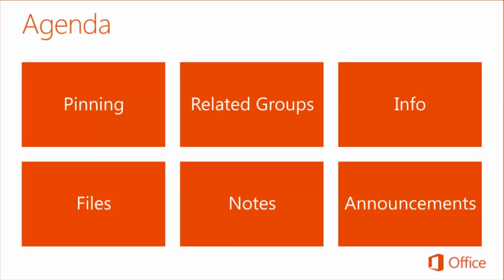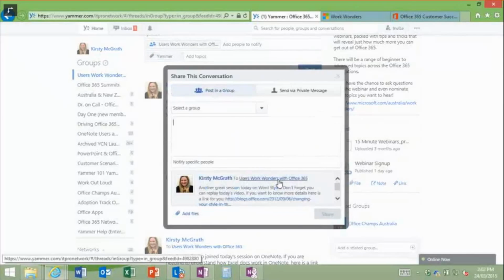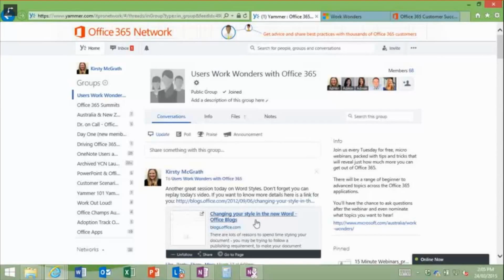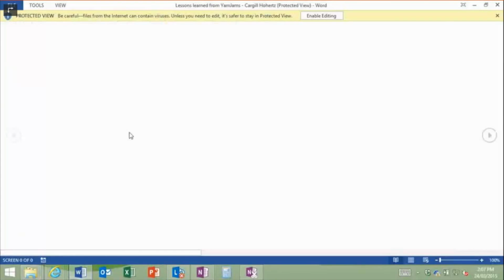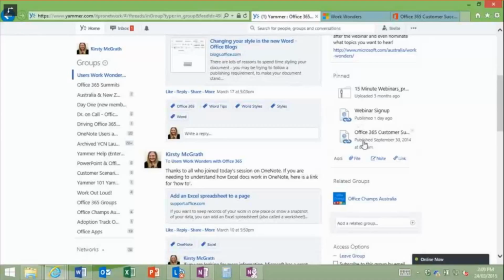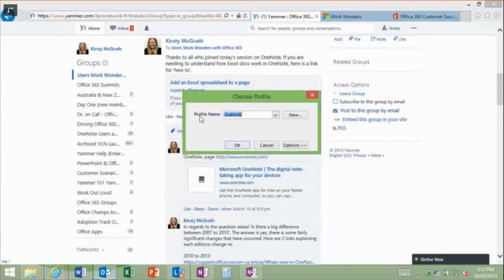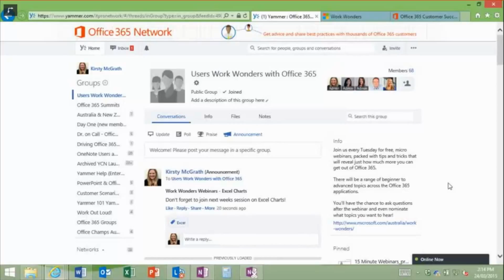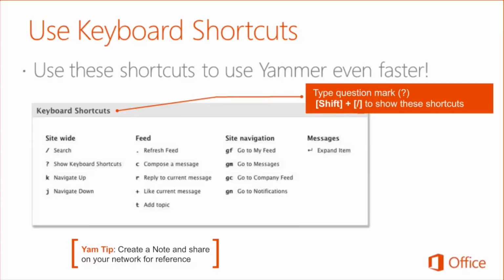Yammer Deep Dive